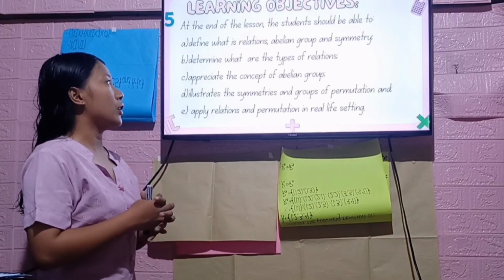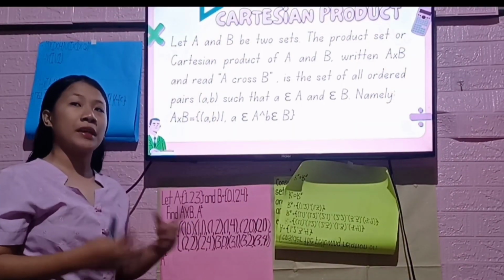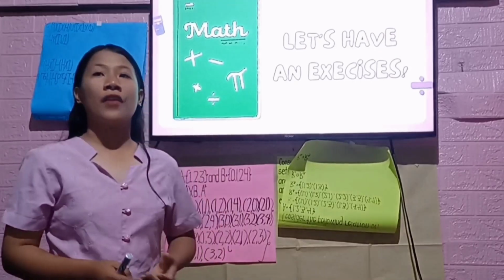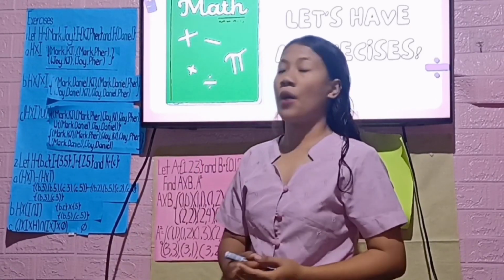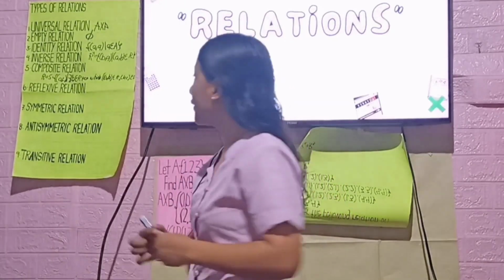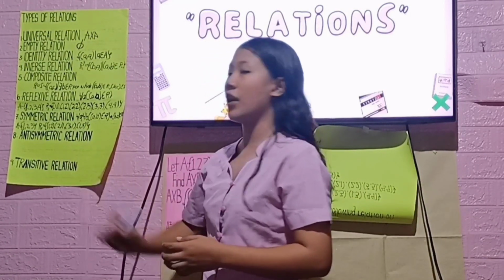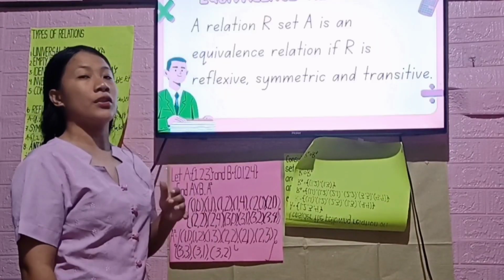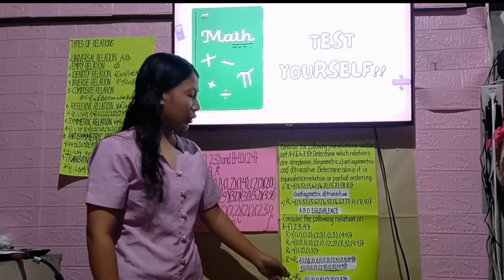RELATIONS (ABSTRACT ALGEBRA)